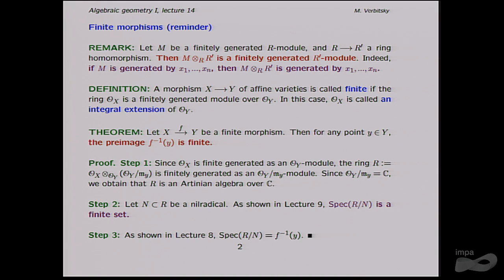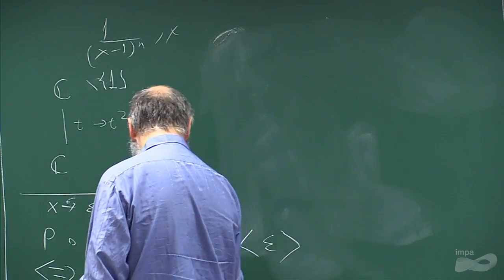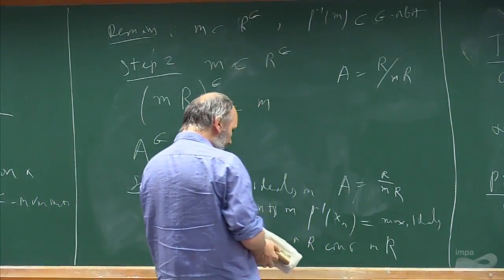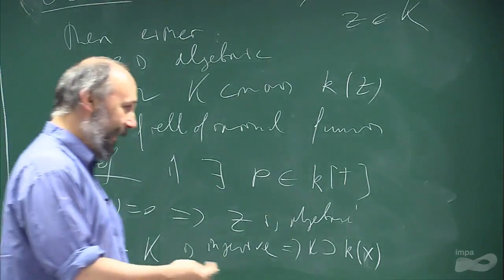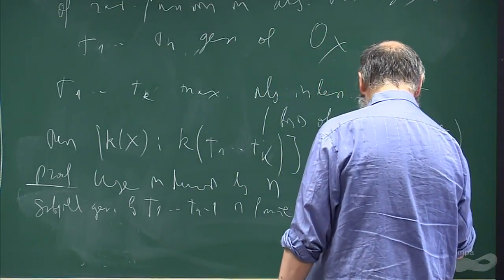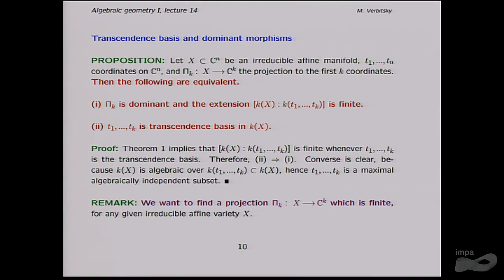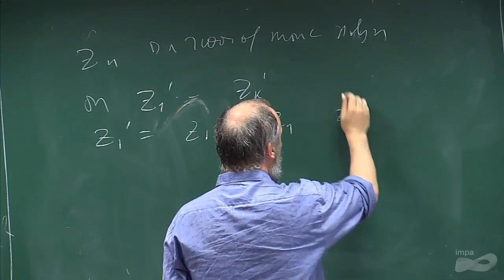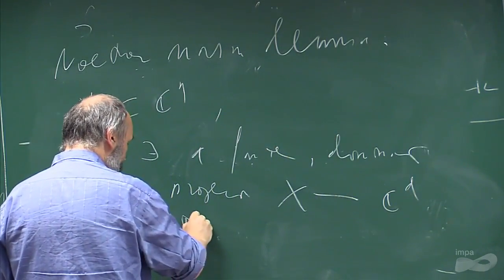Programa de Doutorado: Geometria Algébrica I - Aula 13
Inicio: 13h30
Professor: Roberto Mikhail Verbitskiy